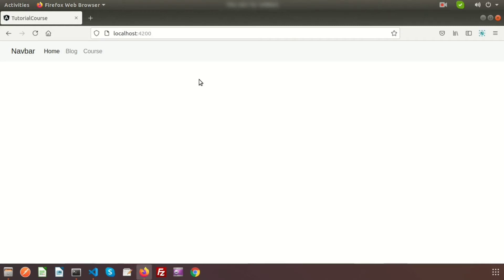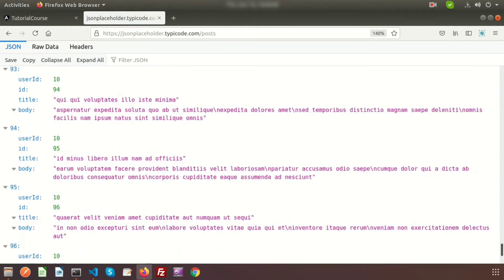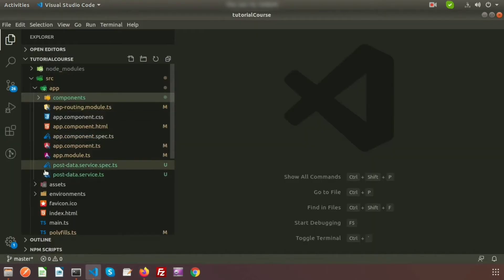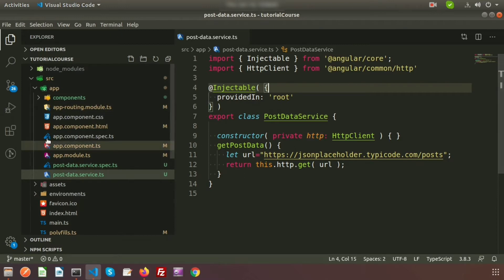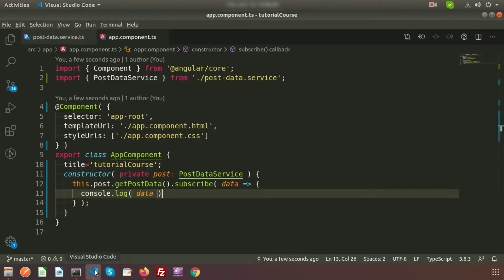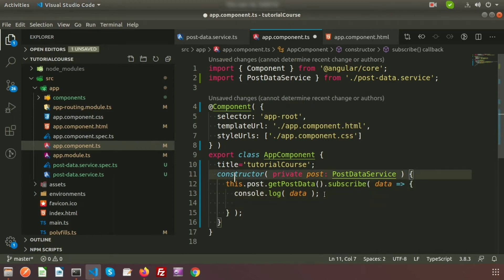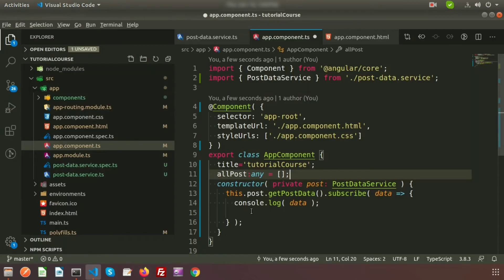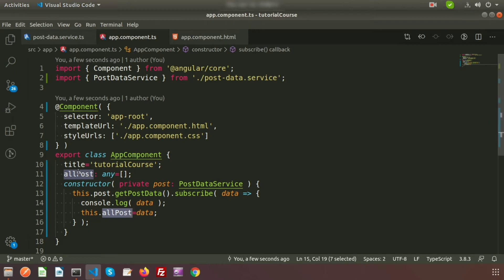API Listing | API calling from Angular | Http Client | Angular 12 Tutorial | Learning Points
How to call API and list inside angular application | API calling from Angular | Http Client | Get data through API in Angular | Angular Tutorial | Learning Points

What is API and why we use API?
How to call an API from angular.
What is service, How to create angular service.
What is component, how to call service from app component
How to get API records and some details concept of API calling..

In our upcoming video I will discuss about how to call an API and show data by component  specific.